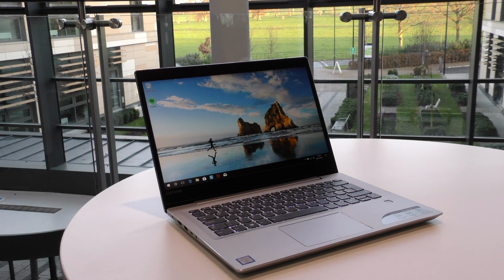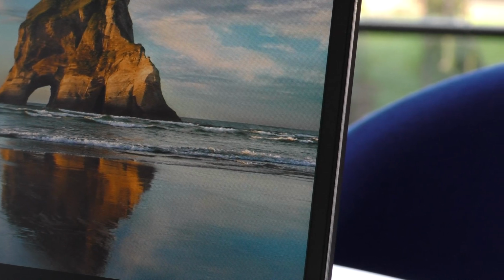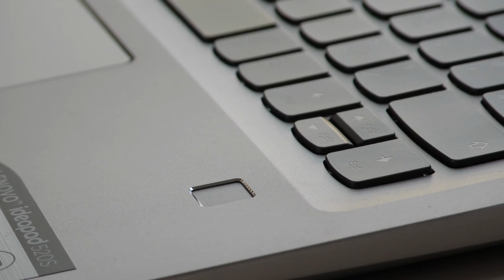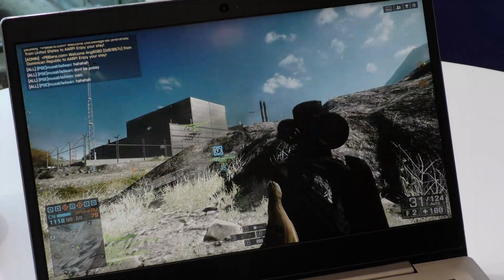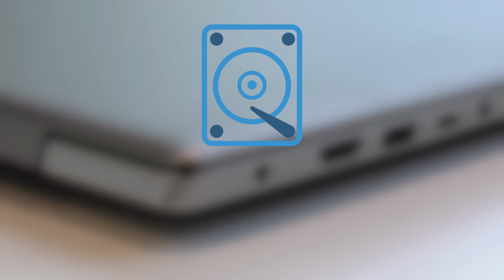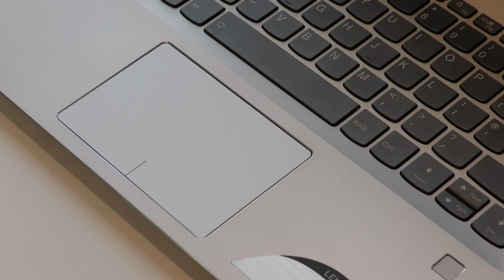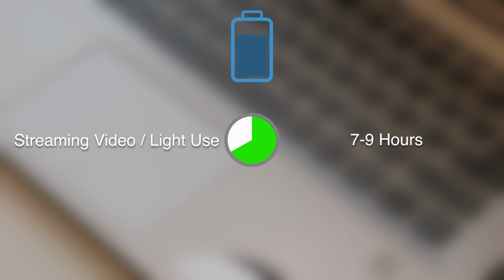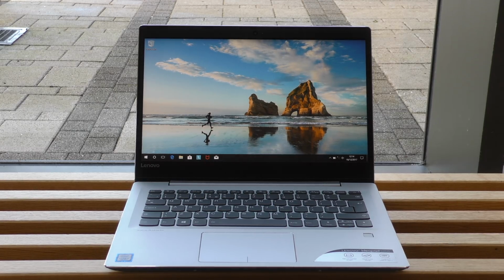Lenovo Ideapad 520S Review | TechRanger.net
Our review of the Lenovo Ideapad 520S.

The Lenovo Ideapad 520S is the successor to Lenovo's popular 320S series laptop.

The Ideapad 520 us a good general purpose laptop, with snappy performance, SSD storage, great speakers and a FHD 14 inch display.